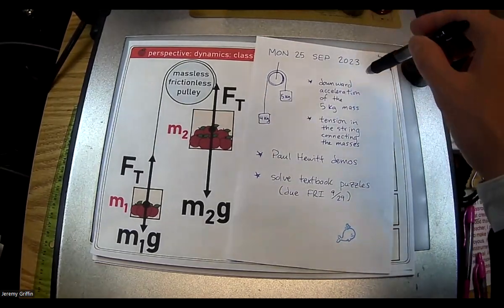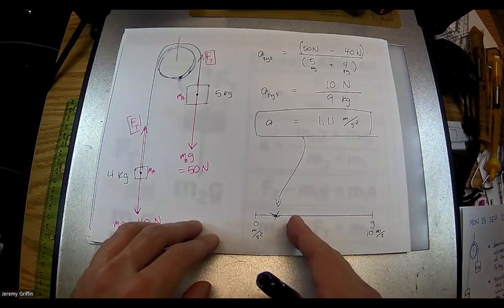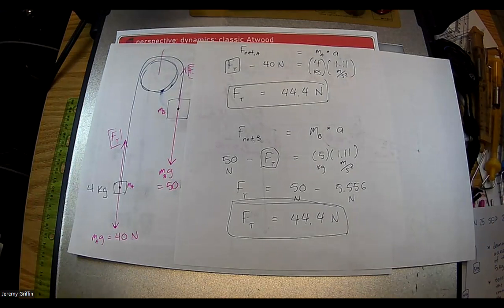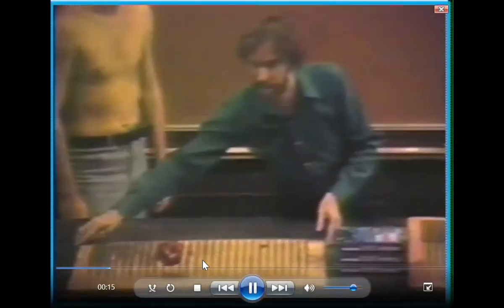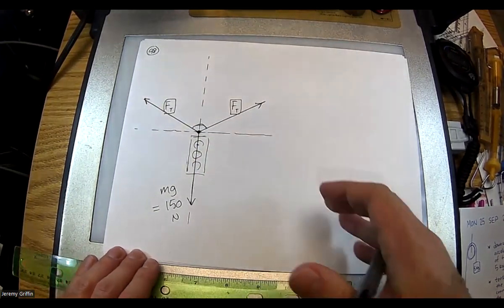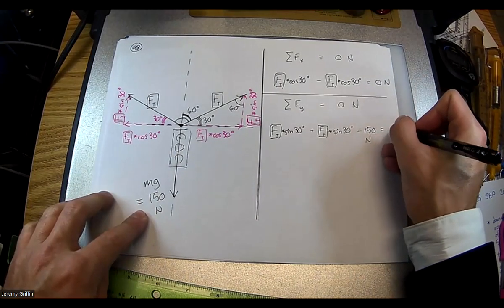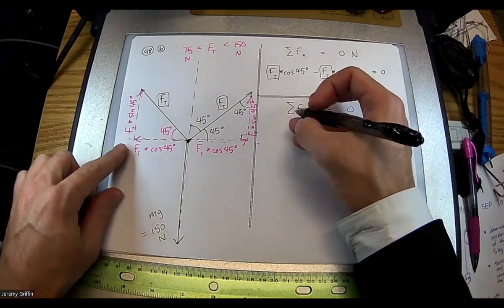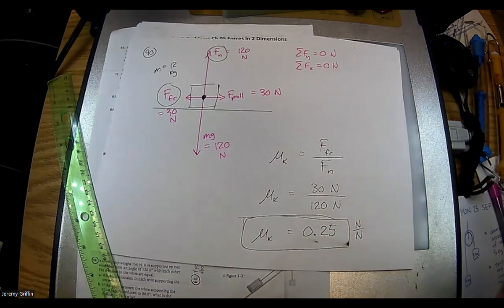2023 0925 Physics Honors Day 31 - Hewitt & Text Ch 05